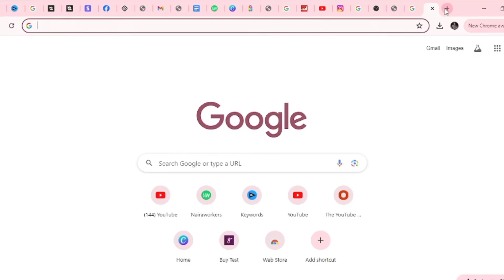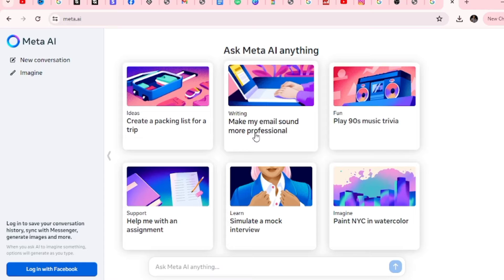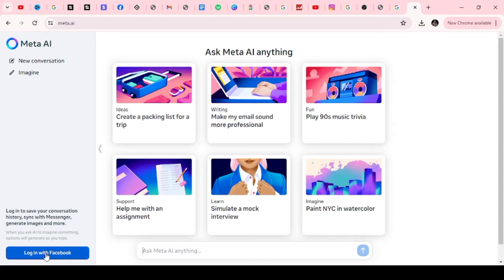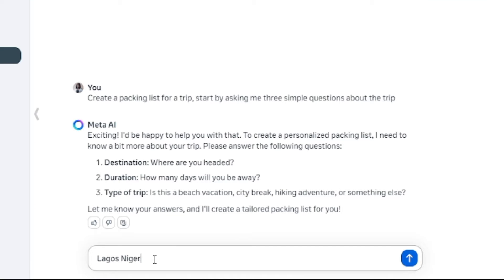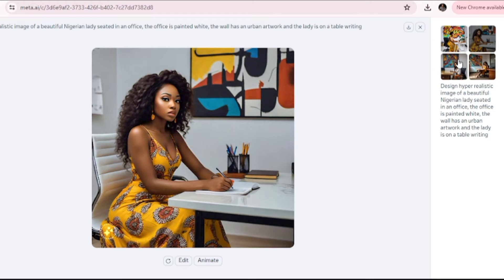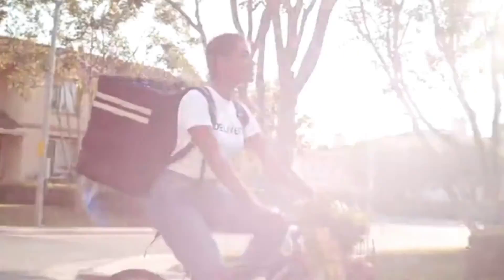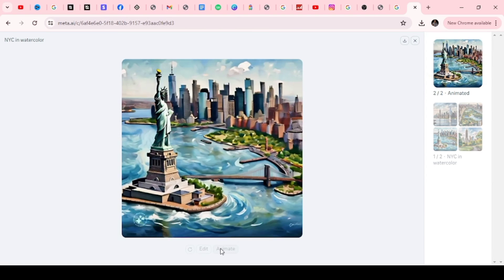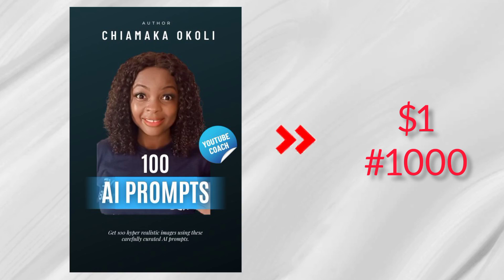Free Image To Video AI Tool | Make Money Online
100% Free Image to video ai, that allows you to generate images and turn those images to videos.

ai image to video is a new ways to generate hyper realistic images you can use for multiple purposes and Meta AI is the best.

image to video ai free is trending now so you should jump on the trend and learn how to make money too. This is is best for creating videos for your business or as a full time content creator.  It makes me your work super easy and beautiful too.

Time stamp
0:00 Introduction
01:01 Free ai App for image to video
01:15 Two ways to use this free ai tool
01:50 6 different things to do with the ai tool
02:22 Do your assignment with free ai
03:16 How to create a free account
04:43 How to generate free images
06:06 How to generate videos from image

In this video you will learn how to make image transition video, with a free ai in few seconds. Everything you need to know is covered in this video.

If you are a content creator this guide is for you. w to make video from image free.